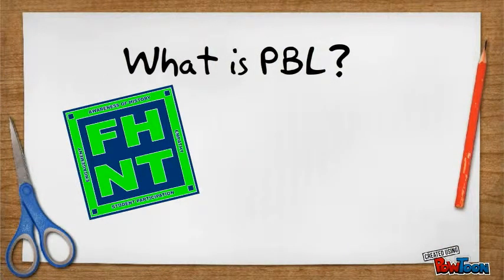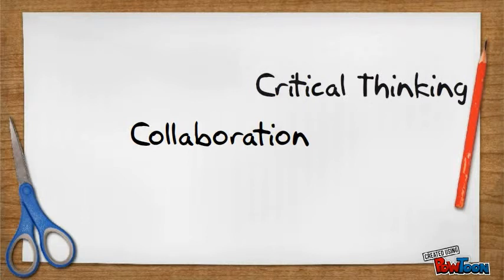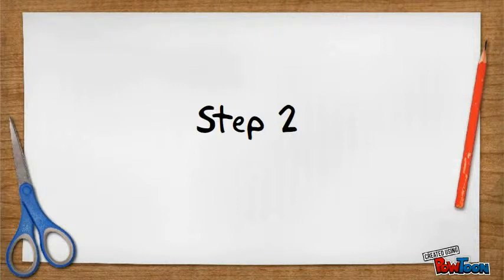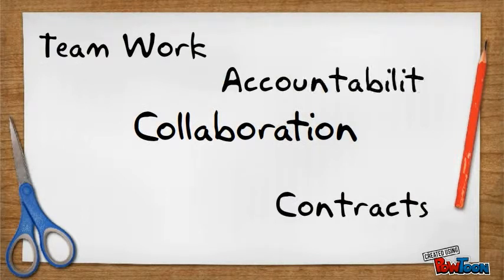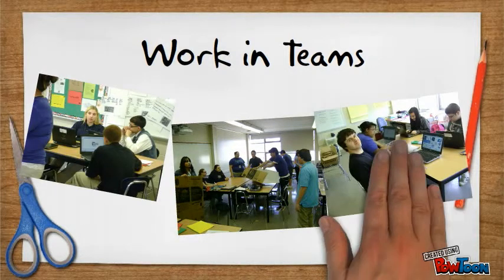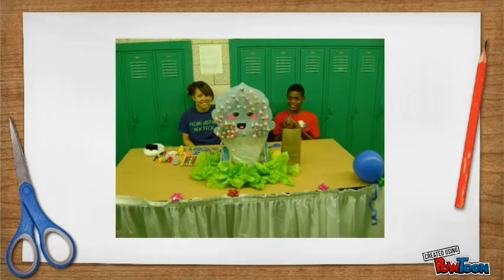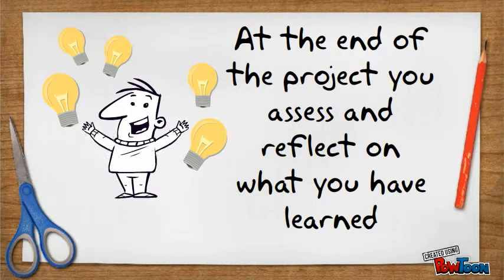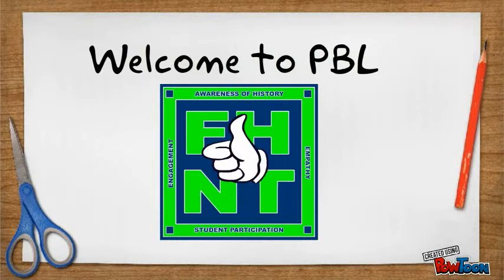What is PBL?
An introduction to Project Based Learning at Facing History New Tech-- Created using PowToon -- Free sign up . Make your own animated videos and animated presentations for free.  PowToon is a free tool that allows you to develop cool animated clips and animated presentations for your website, office meeting, sales pitch, nonprofit fundraiser, product launch, video resume, or anything else you could use an animated explainer video. PowToon's animation templates help you create animated presentations and animated explainer videos from scratch.  Anyone can produce awesome animations quickly with PowToon, without the cost or hassle other professional animation services require.